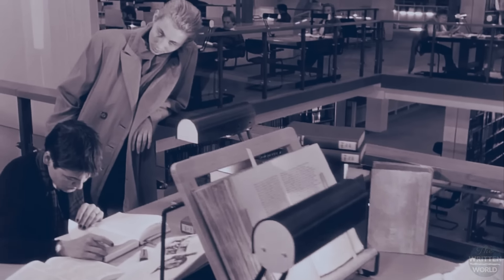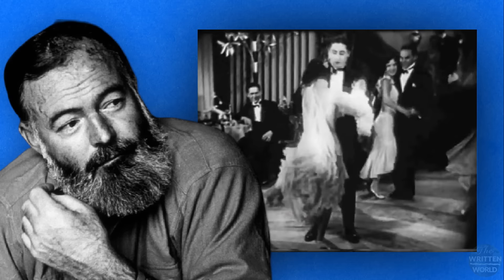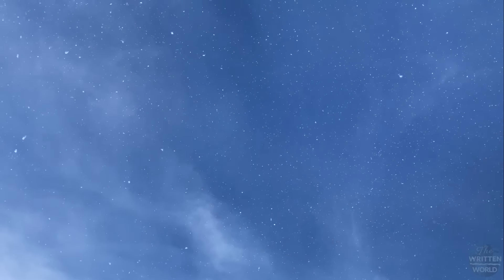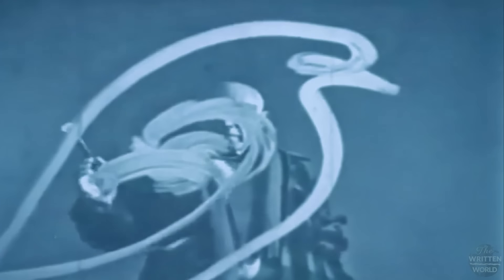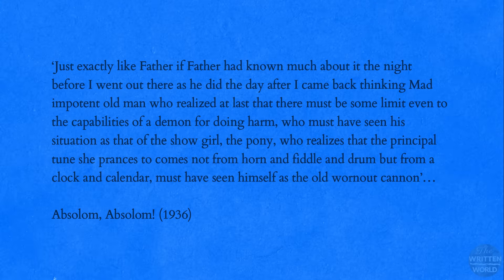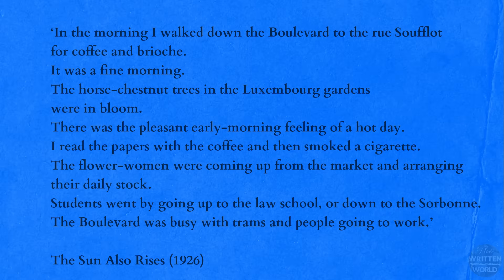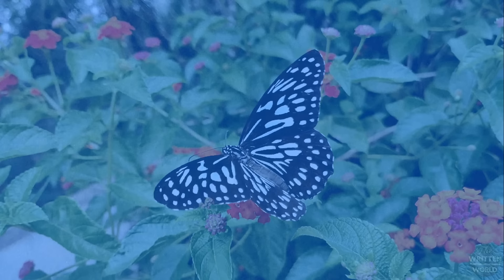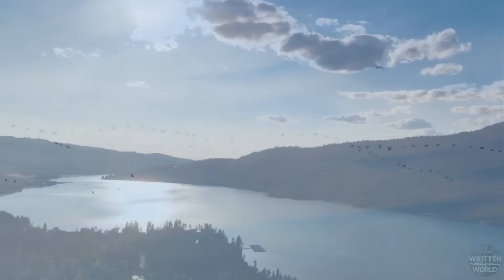HOW TO WRITE A GREAT SENTENCE | The Art of Writing | Hemingway | Faulkner | Amis | Provost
Longest Piece of English Literature? At least American English? William Faulkner? Tersest Sentences? Hemingway? Style or content, which is the most important?

‘We are fond of separating style and content for the purposes of analysis, and so on, but they aren't separable, they come from the same place, and style is morality, style judges.’

This is a quote taken from Martin Amis’s essay on Saul Bellow’s ‘The Adventures of Augie March’.

And if as he maintains, ‘style is morality, style judges’, and if, indeed, this is not content produced just for stylistic effect, then this is an idea with interesting implications.

Now there are many different aspects to style, such as The use of Creative devices, Diction, Grammar, Tone, Rhythm, Cadence - and this is not an exhaustive list.

In studying the History of Literature - you find that some of its meatiest and most appealing aspects are - Literary Feuds - enter William Faulkner and Ernest Hemingway. Two, outstanding writers with very different, and in fact, antithetical styles. So following the thread, these are two writers whose writings contained two very different Moralities and Judgments of the world.

This short video essay then leads up to a brief but finely crafted paragraph taken from ‘100 ways to improve your writing’ by Gary Provost, which stands unique as it employs the very form that it is trying to teach, about the art of writing, and how sentences can be stylised for greater impact and musicality.

RECOMMENDED READING:

Absalom, Absalom! By William Faulkner (Vintage Classics)

The Sun Also Rises: Fiesta By Ernest Hemingway (Arrow Classic)

100 Ways to Improve Your Writing By Gary Provost

The War Against Cliché: Essays and Reviews 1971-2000 By Martin Amis

THEWRITTENWORLD. Life Lessons from Literature